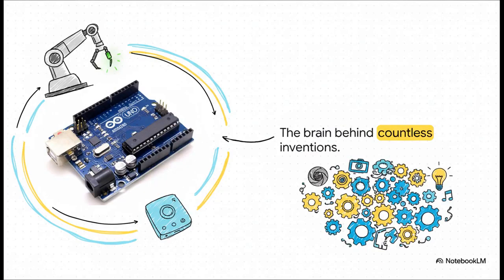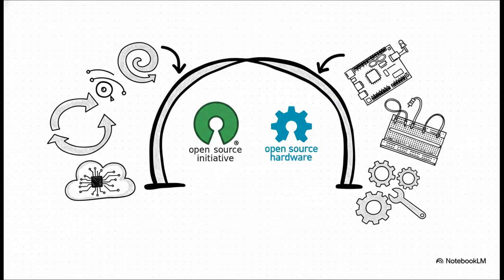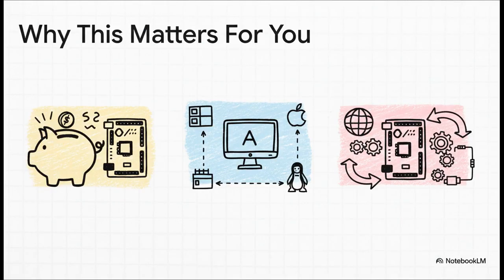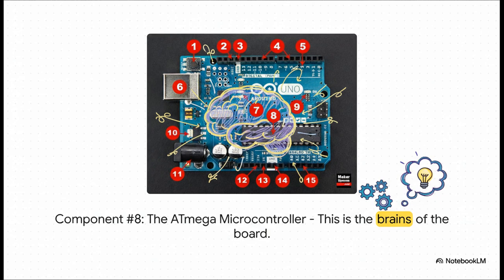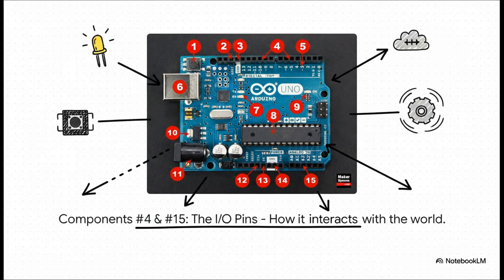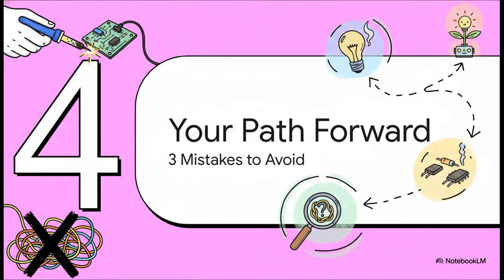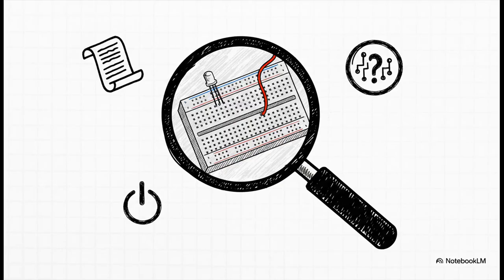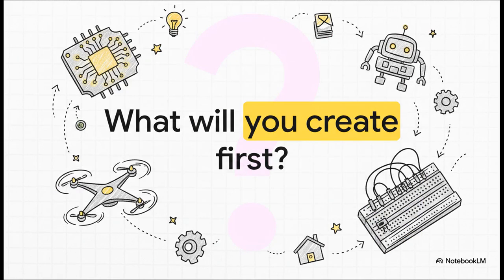Day 49: Arduino Basics — Build Your First IoT Device (Pins, Sensors, Code & Mindset)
Welcome to Day 49 of 100 Days of Tech!

After understanding Sensors, Microcontrollers vs Microprocessors, and IoT + MQTT, today we finally go hands-on.

This video is about Arduino Basics — not theory, not memorization — but building your first real IoT device mindset.

🔹 What you’ll learn in this video (6–7 minutes)

✔ What Arduino actually is (and what it is NOT)
✔ Arduino board overview (Uno / Nano / ESP-based mindset)
✔ Understanding pins:

Digital pins

Analog pins

Power pins (5V, 3.3V, GND)

✔ How sensors connect to Arduino
✔ How simple Arduino code works
✔ How data flows:

Sensor → Arduino → Decision → Output (LED / Relay / Cloud)

✔ The builder mindset every electronics & IoT engineer needs

🔹 What is Arduino? (Simple definition)

Arduino is a microcontroller-based development platform that allows you to:

Read sensor data

Control hardware (LEDs, motors, relays)

Build prototypes quickly

Learn embedded + IoT systems practically

It’s not just a board — it’s a learning ecosystem.

🔹 Typical beginner sensors used with Arduino

Temperature & humidity sensor

Light sensor (LDR)

Gas sensor

Motion sensor

Ultrasonic distance sensor

🔹 Simple Arduino Code Mindset (No Syntax Fear)

Setup → runs once (pin modes, initialization)

Loop → runs forever (read sensor, take action)

This loop-based thinking is the core of embedded systems.

🔹 Why Arduino still matters in 2026

Fastest way to learn hardware thinking

Foundation for ESP32, STM32, Raspberry Pi Pico

Used in IoT, robotics, automation, education, prototypes

Builds confidence for industry-grade embedded systems